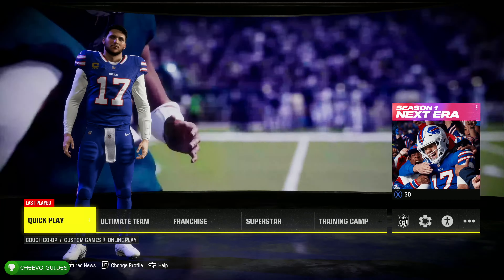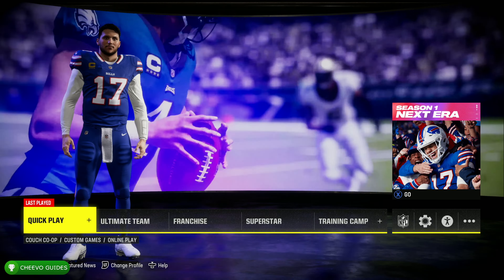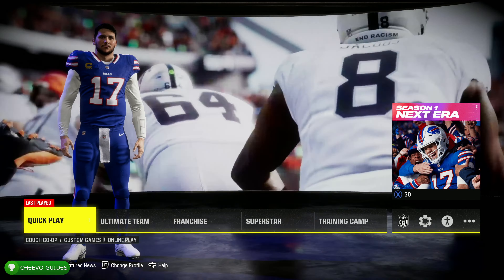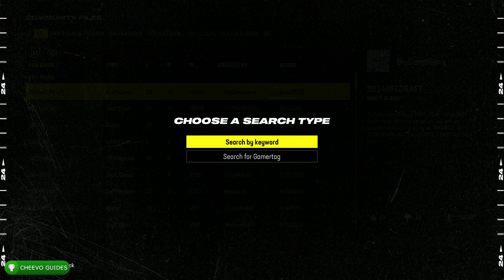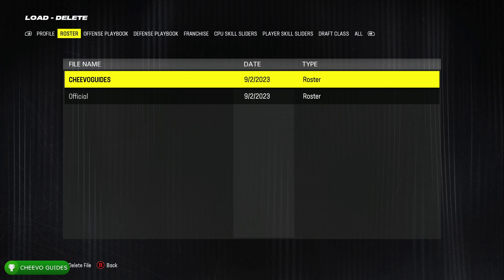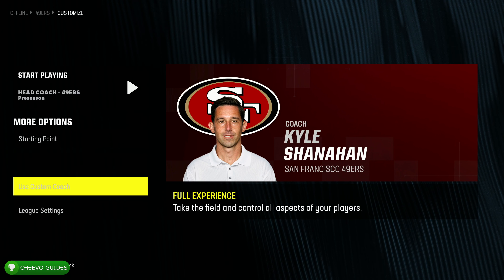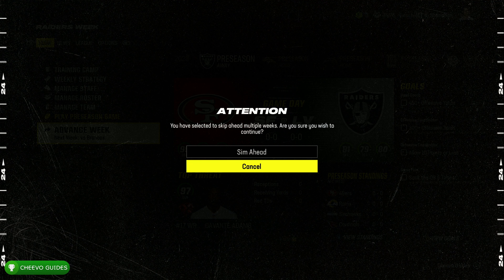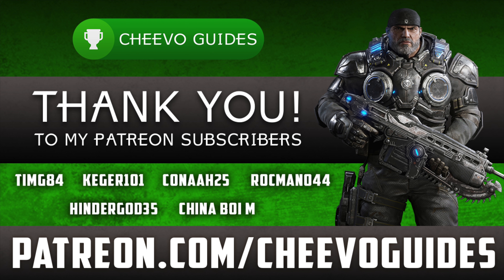MADDEN NFL 24 - MVP & ROTY | Achievement / Trophy Guide (Xbox/PS)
GAME: MADDEN NFL 24
PUBLISHER: EA
DEVELOPER: EA SPORTS
AVAILABLE ON: Xbox One, Xbox Series X/S, PS4, PS5, Switch, & PC
RELEASE DATE: 06/08/2022